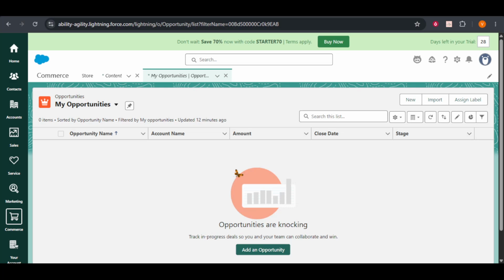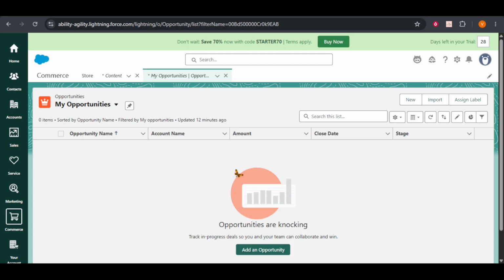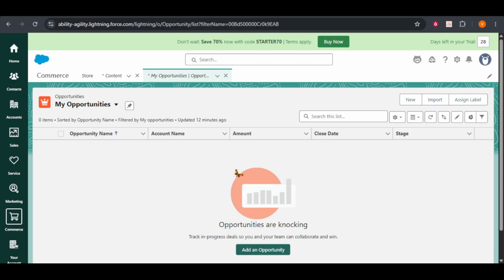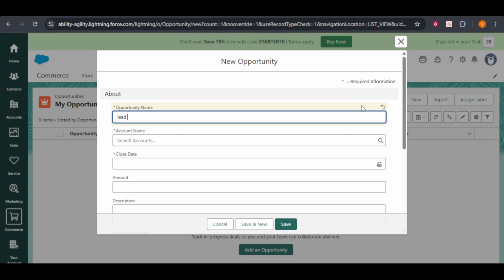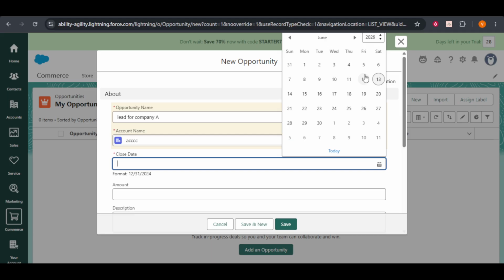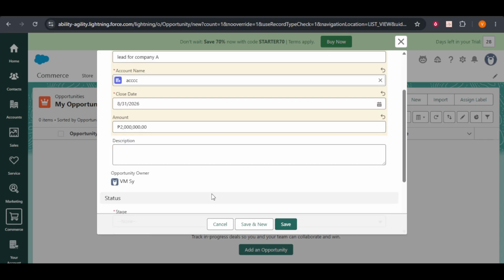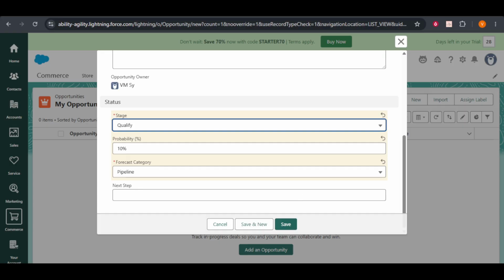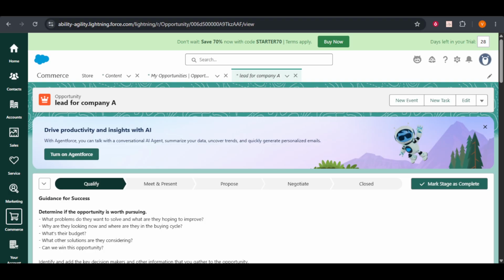How to Create an Opportunity in Salesforce 2026 (Quick Guide)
In this professional tutorial, we will delve into the essential steps for creating an opportunity in Salesforce. This video will guide you through the entire process, ensuring that you understand each component and its significance in your sales workflow. Learning how to expertly create opportunities can streamline your operations and enhance your team's productivity.

By the end of this video, you will be equipped with the knowledge to efficiently create opportunities and leverage them for better sales performance. Watch till the end to gain insights that will improve your Salesforce skills!